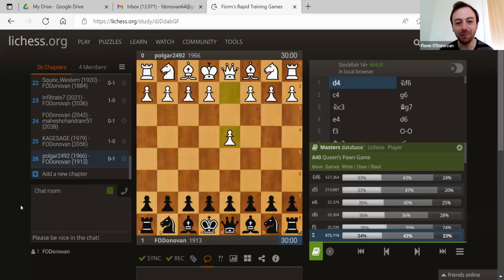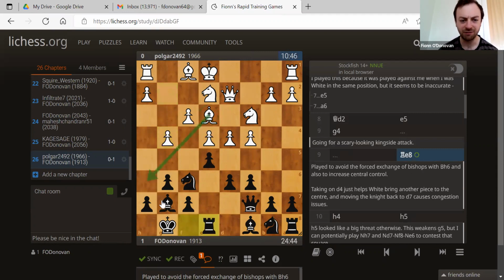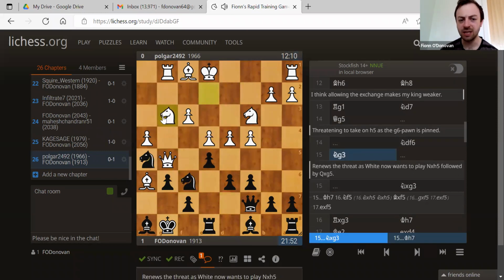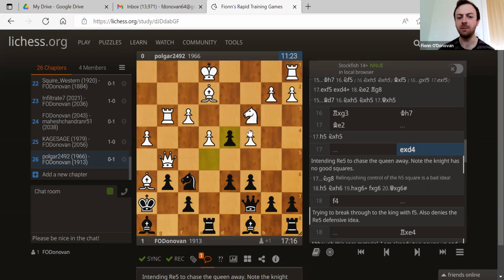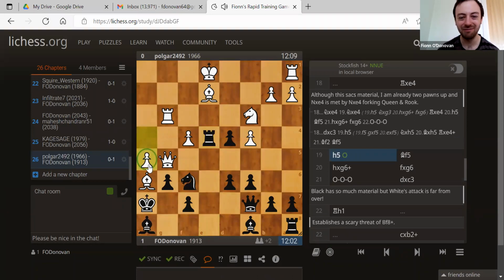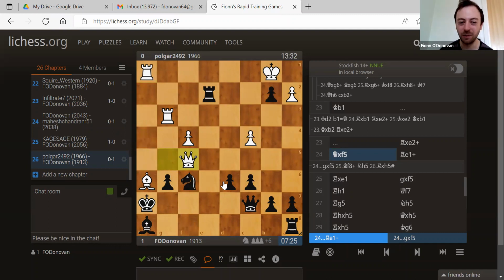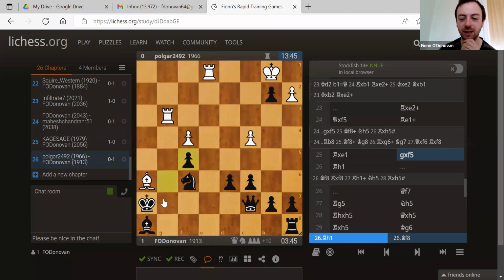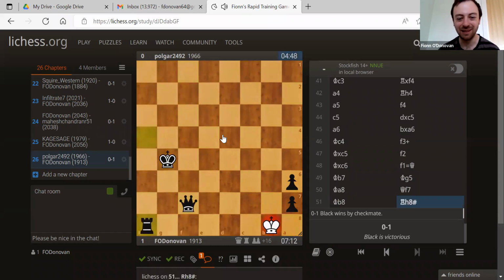Sacrifices and Countersacrifices: The Art of Defence (King's Indian Defence, Saemisch Variation)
Analysis of a classical (30 + 30) game I played on lichess.